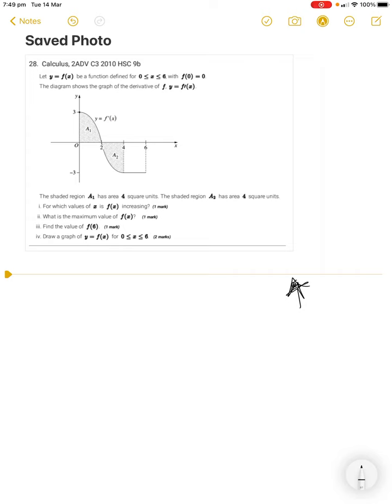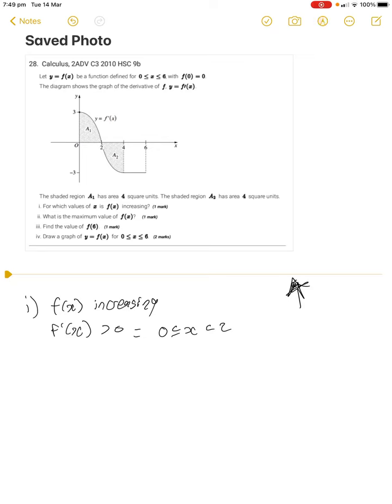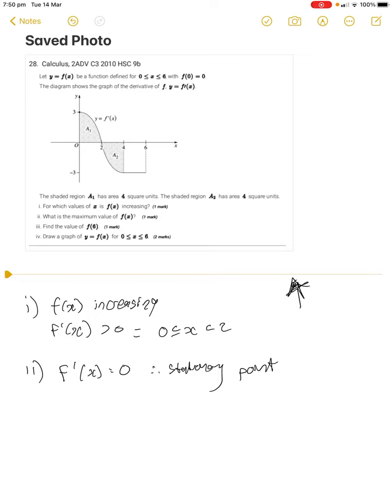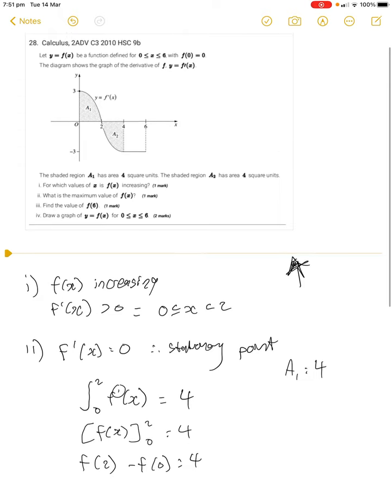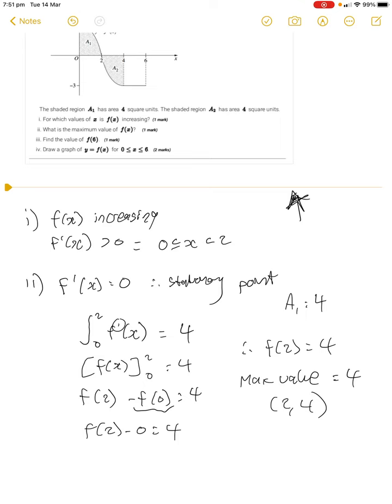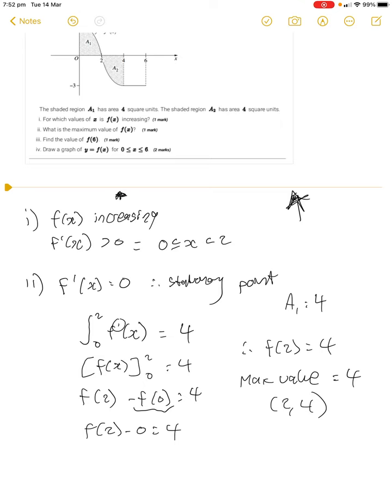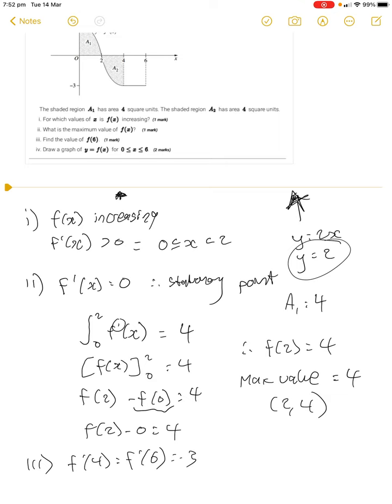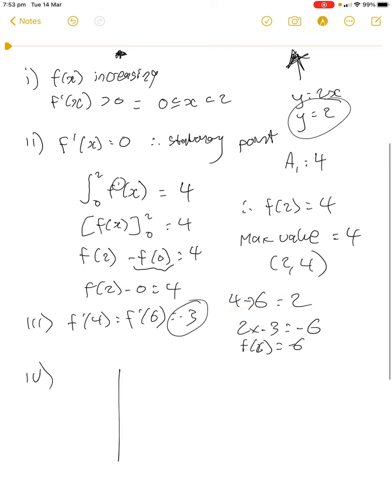Integrating a curve to find parts of a line HSC 2010 9B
She’s a toughie